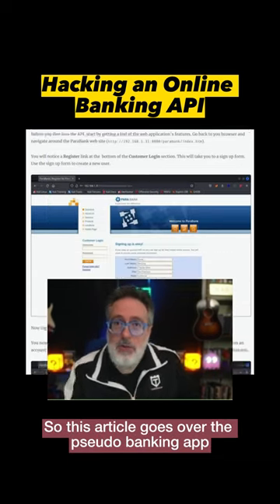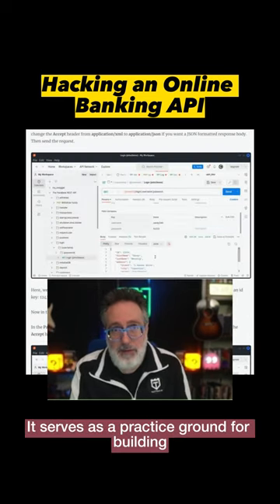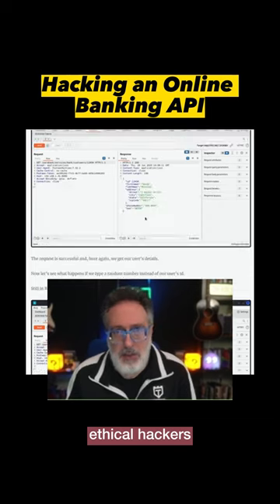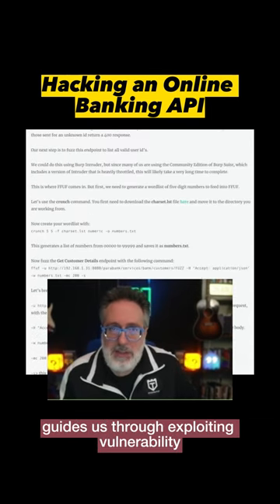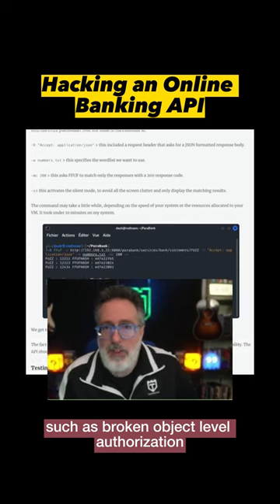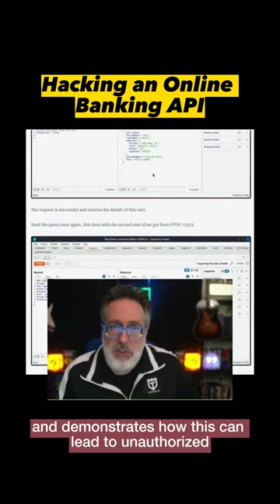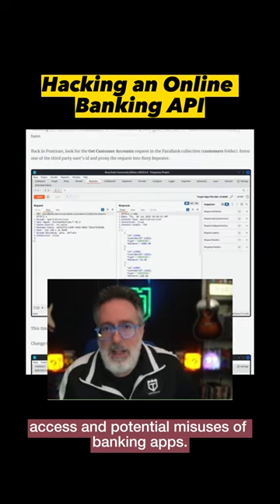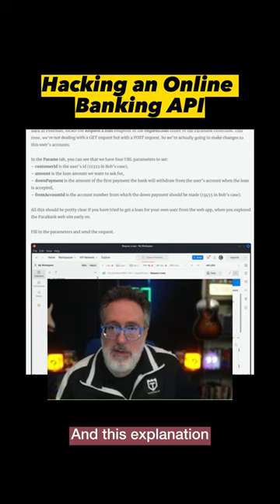🔐Hacking An Online Banking App ☠️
🔐Do you want to learn more about hacking an application? ☠️ Check out ParaBank.

Edward Lichtner, who delves into ethical hacking, wrote a fascinating article that will walk you through ParaBank, which is a deliberately vulnerable online banking application.

This article goes over the pseudo-banking app developed by Parasoft. It serves as a practice ground for building ethical hackers and the author guides us through exploiting vulnerabilities such as broken object-level authorization and demonstrates how this can lead to unauthorized access and potential misuse of banking apps.

Edward's explanation is really a reminder of the importance of robust security measures in online banking systems.

Hack a bank with Edward.

Get the latest DevSecOps news by watching this.